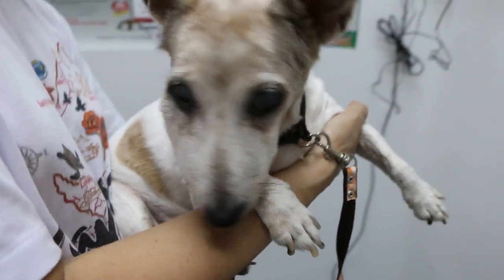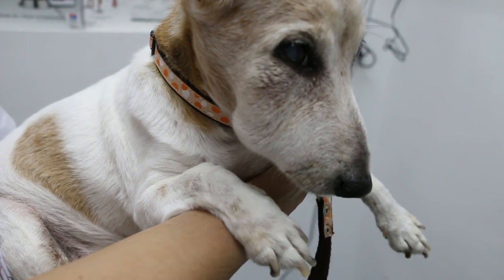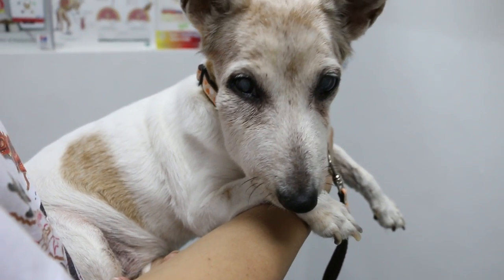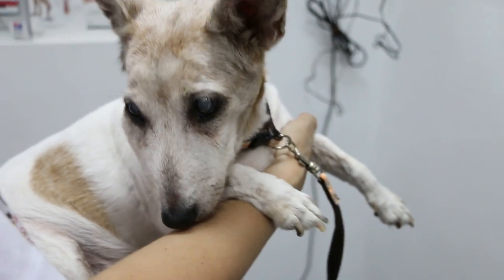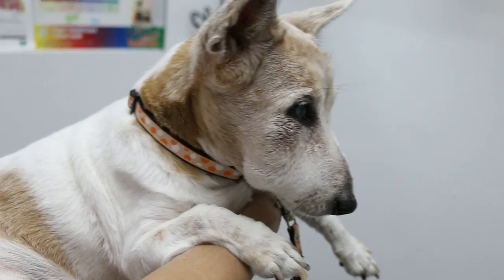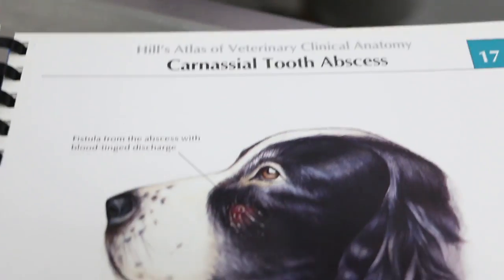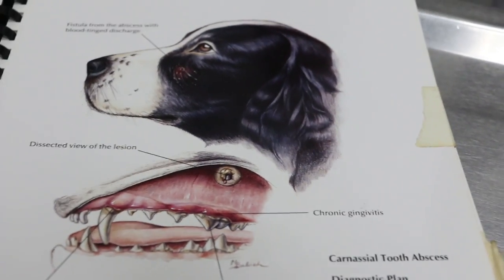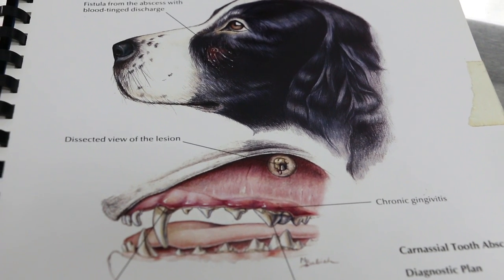A 17-year-old dog has a gigantic facial swelling 1/2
A 17--year-old Jack Russell snapped at anybody who opens her mouth. The gigantic facial swellings looked like a carnaissal tooth abscess below the right eye and a gum tumour below it. Medication is given for the next 3 days before anaesthesia and surgery.